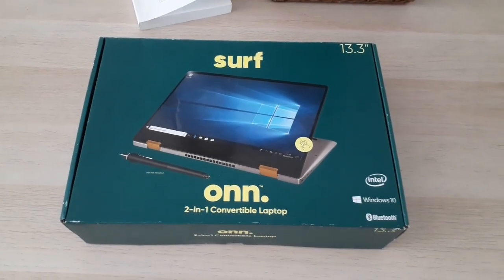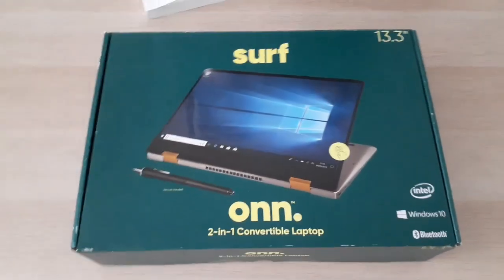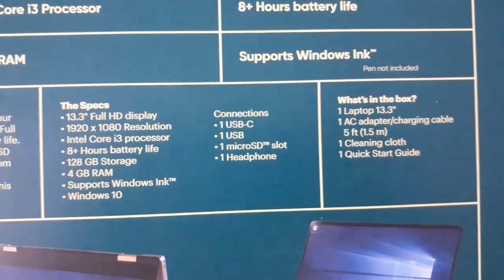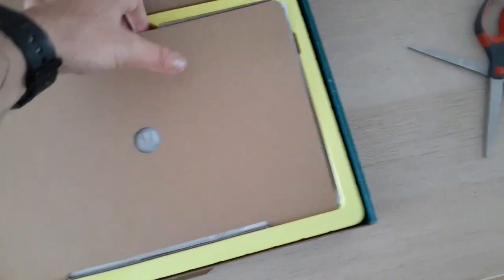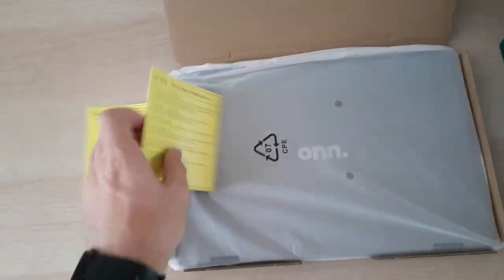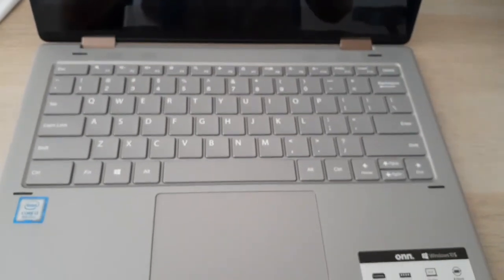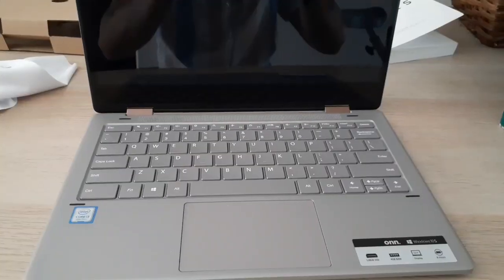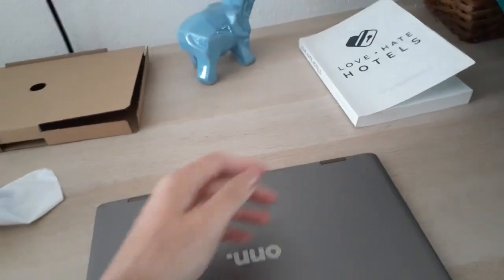Unboxing: onn. (Walmart's Brand) 2-in-1 Convertible Laptop 13.3-inch - MacBook Air Comparisons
This is my first ever review so don't judge me, but I wanted to get this out there since I personally couldn't find any on this product to help people in their decision.

LINK TO BUY

Crystal-clear 13.3” touchscreen
Go from tablet to laptop without missing a beat
1080p Full High Definition display for clearer pictures, movies & more
8-hour battery life
Intel UHD graphics 620
Windows 10
2.10 GHz Intel Core i3 processor
128 GB storage capacity
4 GB RAM
Front-facing camera
Built-in Wi-Fi
Bluetooth 5.0

ABOUT ME:
I'm the author of the Love Hate Hotels book series and creator of @LoveHateHotels.  It's based on the love/hate relationship working in the hotel industry.  I wear a hair system (watch my videos), and owner of a female dakota sport retriever dog (I also have videos).  I enjoy reviewing things, especially bargain products.